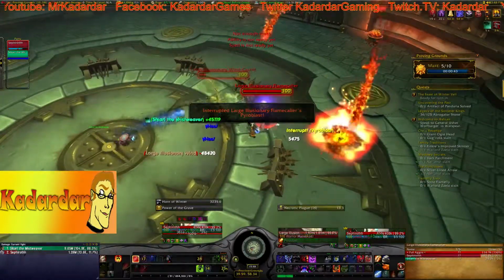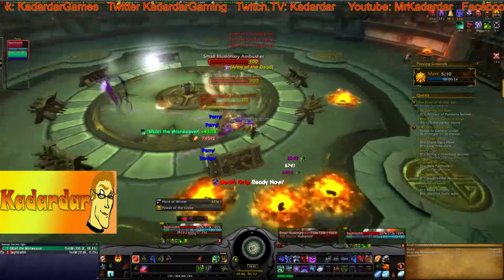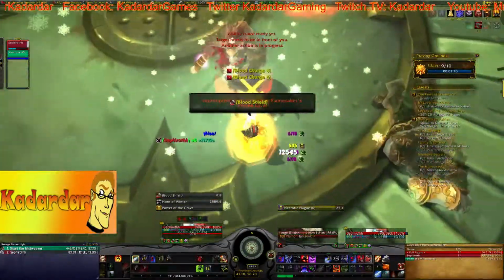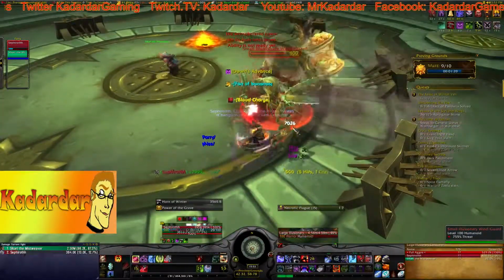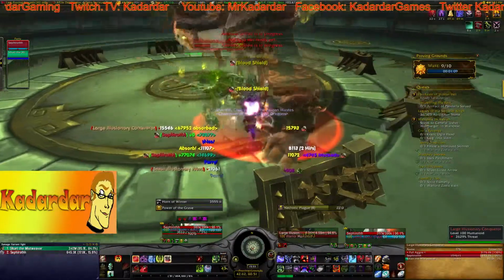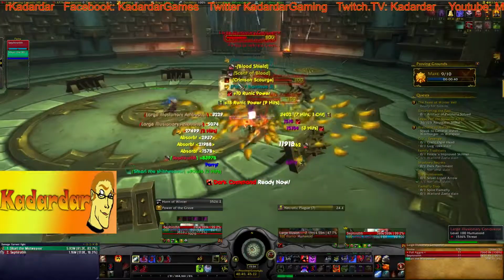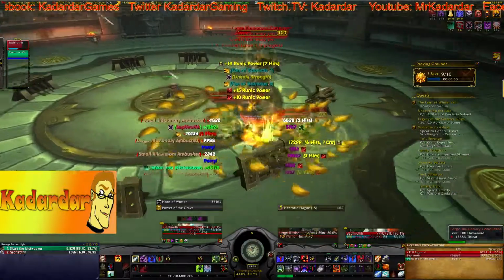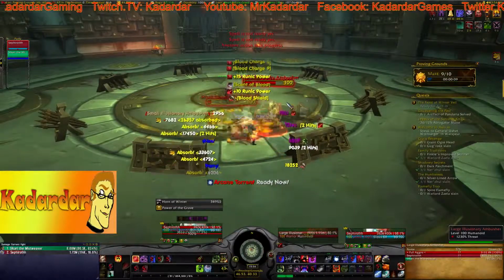WoW: WoD - Proving Grounds - Death Knight - Tank Gold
Kadardars guide how to get through the Tank Gold on the proving grounds.
As a Blood DK this seems so easily done.
I made quite a lot of mistakes because of the change from Frost to Blood for this guide and i was still able to make it.

Anyway i hope the Tips in the video will help you.